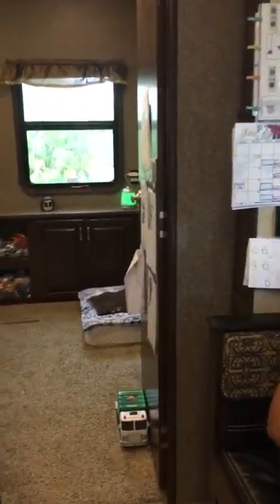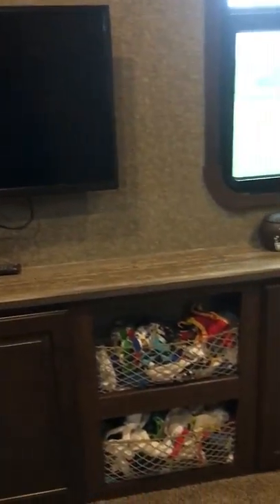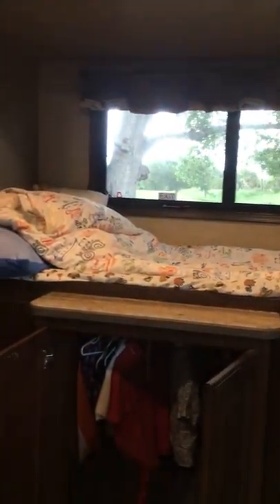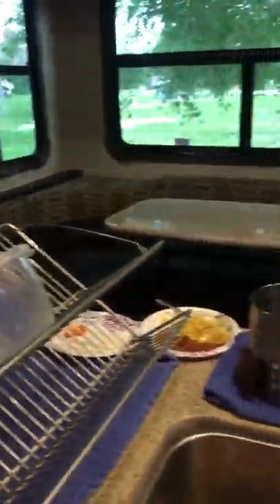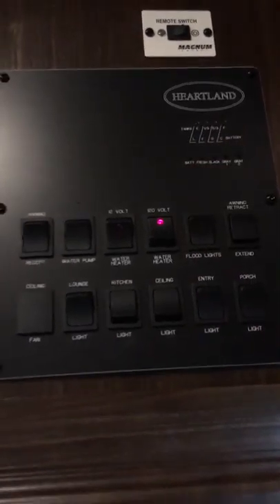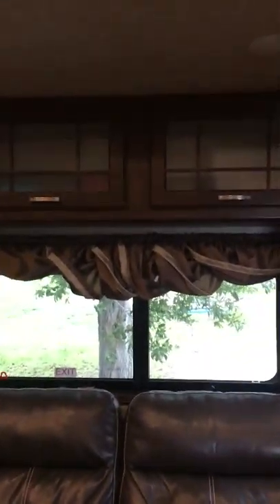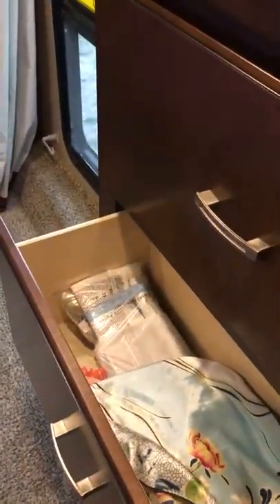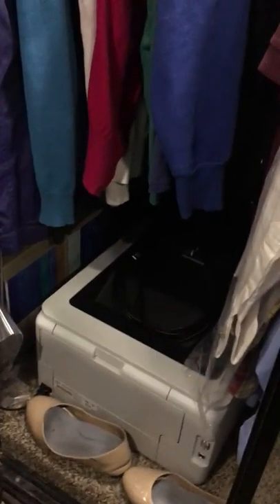2016 Heartland Gateway 3650BH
2 Bd/2 Ba fifth-wheel trailer; 429 SQFT - feels like a home and can sleep 10 people. All the conveniences of home while camping. Built in bathtub, washer/dryer, oven, microwave and full-size frig w/ 3 TVs.  Includes a stabilizing tripod and all cables/hoses. Beautiful 2016 Heartland Gateway 3650BH, nonsmoker, only one owner. $39,999 OBO. See all the details at...